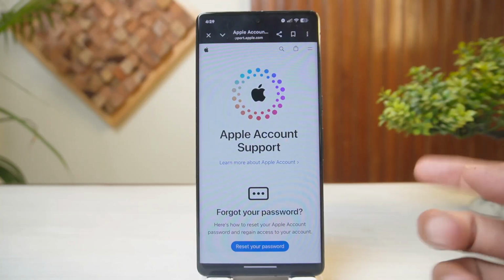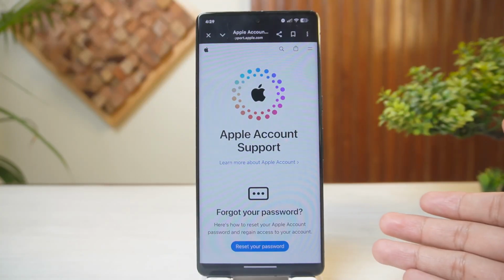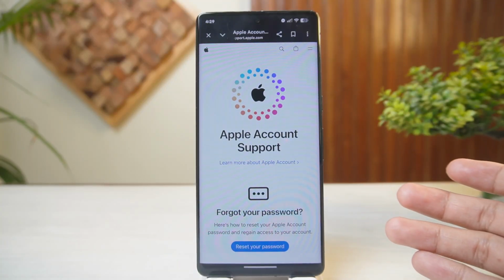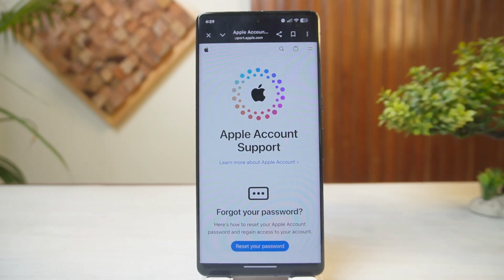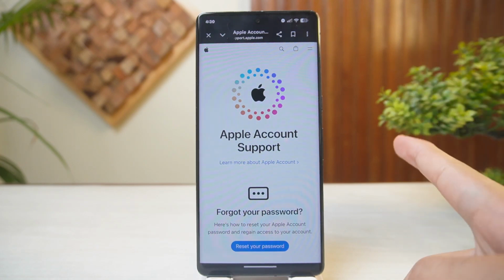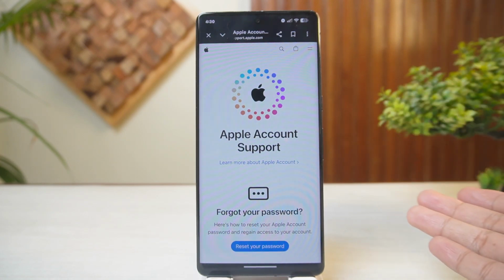How To Fix Apple ID Cannot Sign In to App !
Are you unable to use your Apple ID to sign into an application on your iPhone? In this video, I'll show you how to troubleshoot Apple ID cannot sign into application problems in 2026 by checking your Apple Account settings and using an app-specific password when an older third-party app requires one.

First, open the Settings app on your iPhone and tap your name at the top. Then select iCloud and tap See All under the apps using iCloud. Check the available Apple Account-related settings and make sure the services required by the application are enabled. Also make sure you're signed in to the correct Apple Account and have a stable internet connection.

For older third-party applications that don't support modern Apple Account authentication, you may need to create an app-specific password. Open your web browser and sign in to your Apple Account, then go to Sign-In & Security and look for App-Specific Passwords. Follow the prompts to generate a unique password for the application.

Copy the generated password and enter it into the application's password field when prompted instead of using your normal Apple Account password. If the app supports Sign in with Apple, use that option rather than entering your Apple Account credentials directly. If you still can't sign in, update the app, restart your device, or contact the app developer for additional support. I hope this video helps you out a lot.